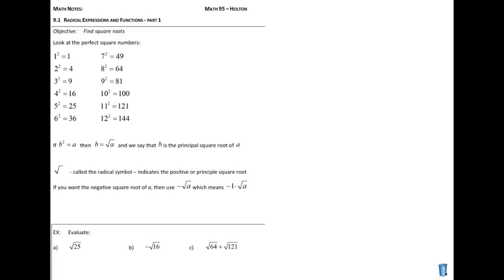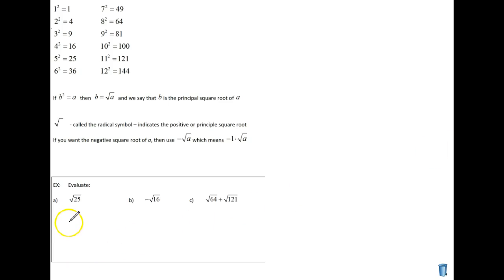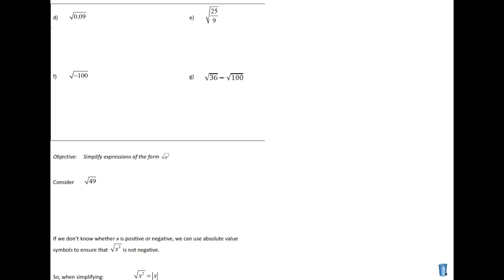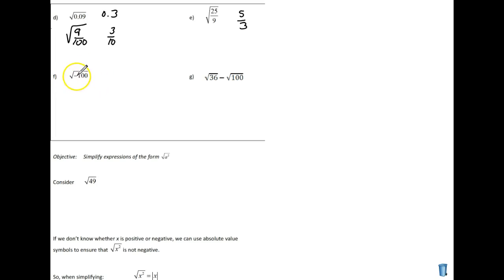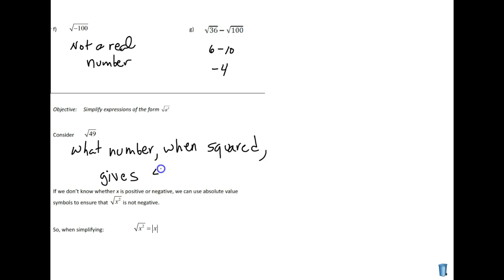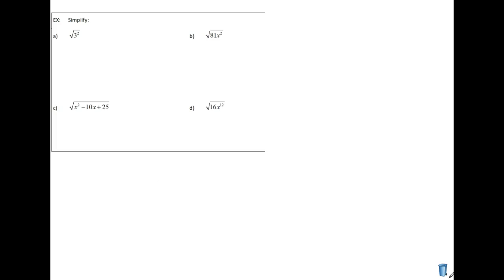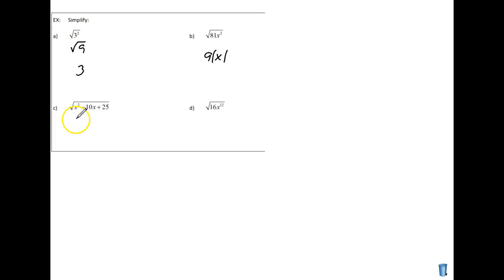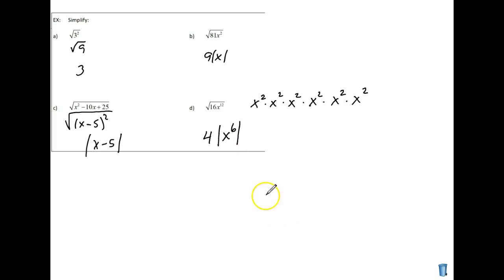9.1 Radical Expressions and Functions (part 1)